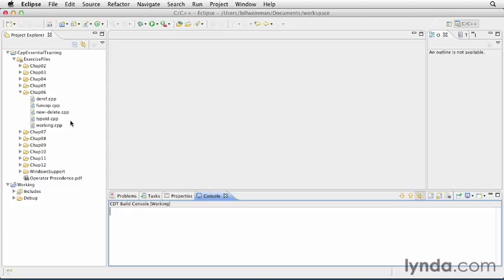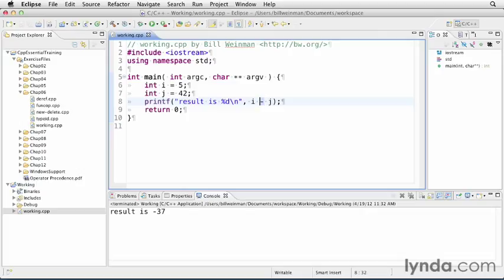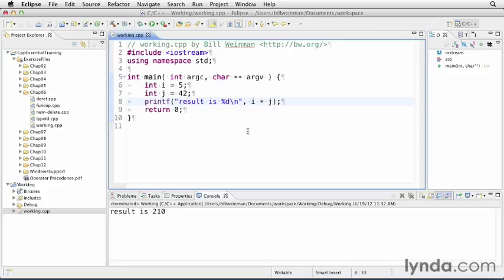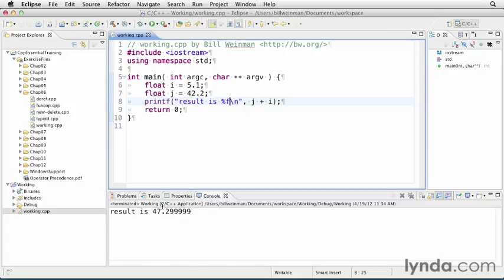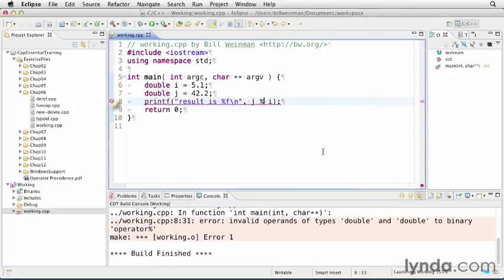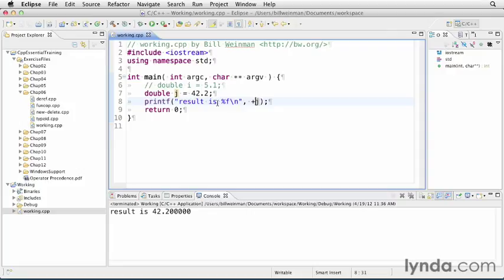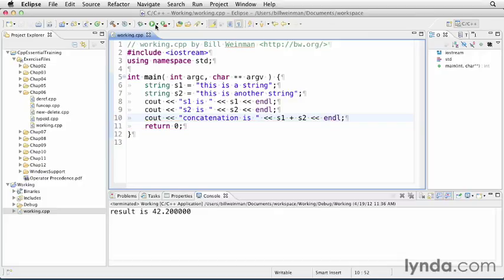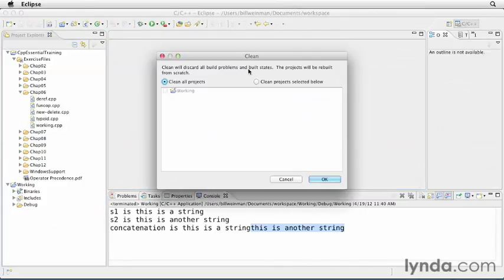02 Using arithmetic operators